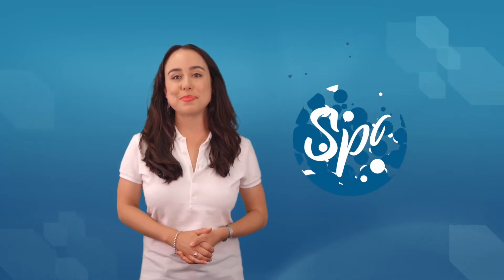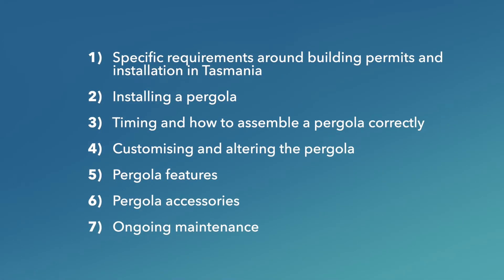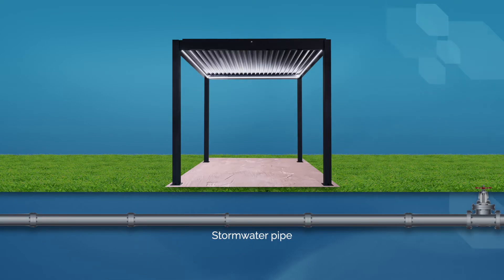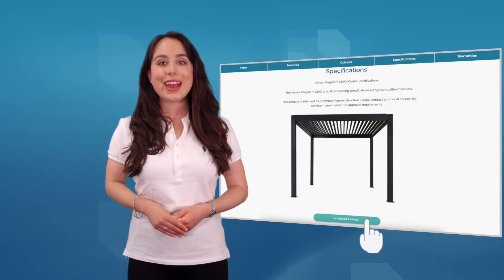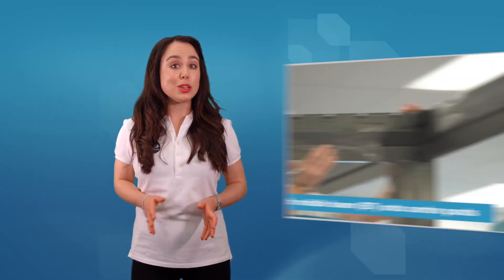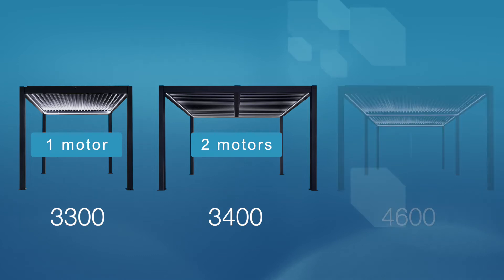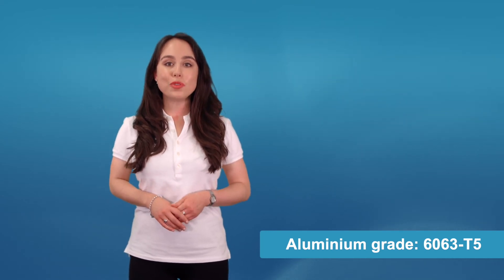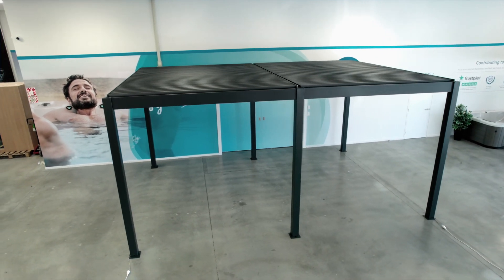Pergola & gazebo install compliance & regulations - Tasmania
Shopping for pergolas and wondering “How can I legally install a pergola in my backyard?” in Tasmania?

In this video you will learn all about pergola compliance for Tasmania, Australia and why it's important to do it right.

🌞 Sections covered in this video:
1 - Building permits and installation in Tasmania
2 - Installing a pergola
3 - Timing and how to assemble a pergola correctly
4 - Customising and altering the pergola
5 - Pergola features
6 - Pergola accessories
7 - Ongoing maintenance

🌞 This video will help you answer the following questions:
Do I need permission to build a pergola?
Do I need engineering for my pergola?
Do I need a building permit for my pergola?
Can I install my pergola onto a deck?
How long does it take to assemble a pergola?
Can I attach the pergola to an existing structure?
How do I maintain my pergola?